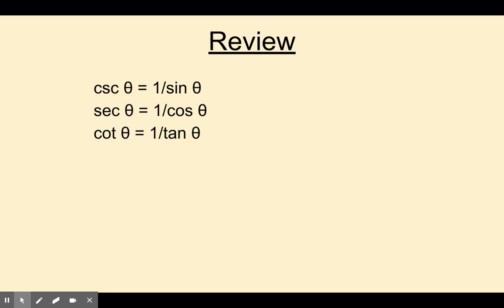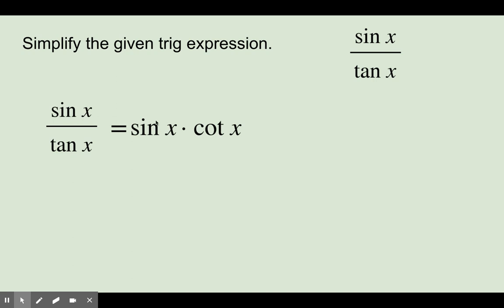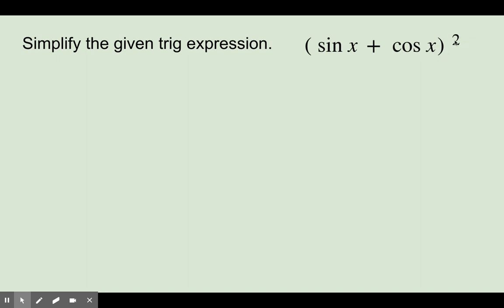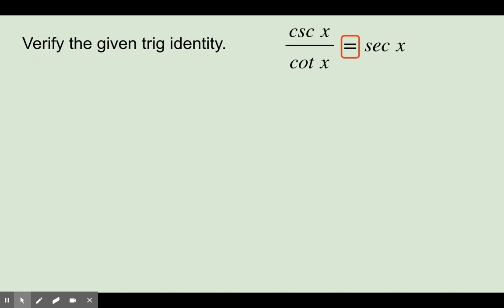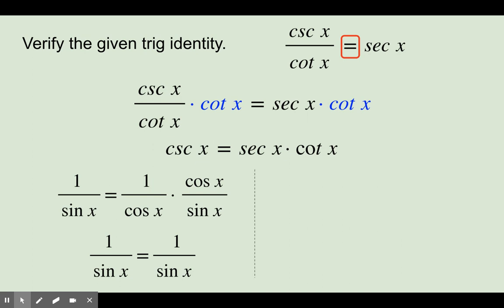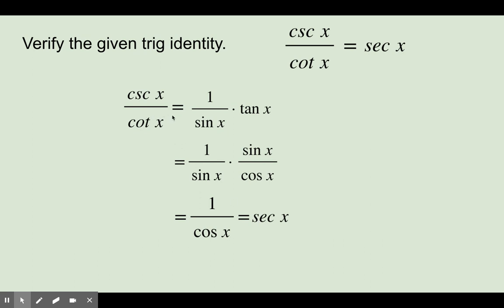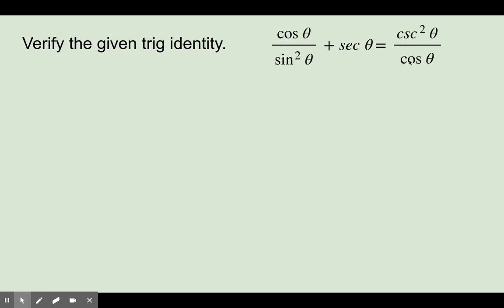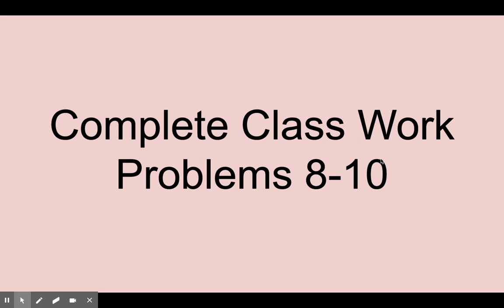Applications of Trig Identities (Simplify and Verify)